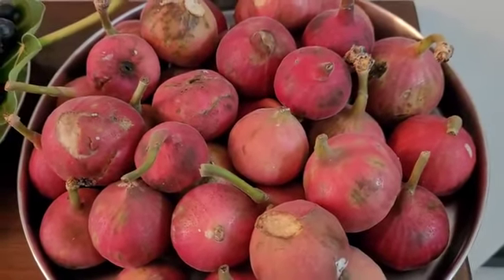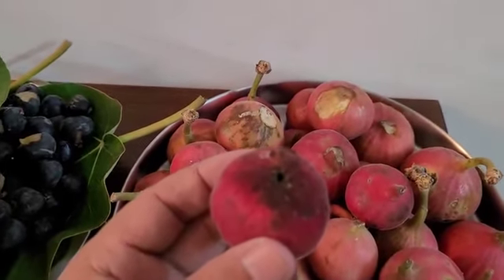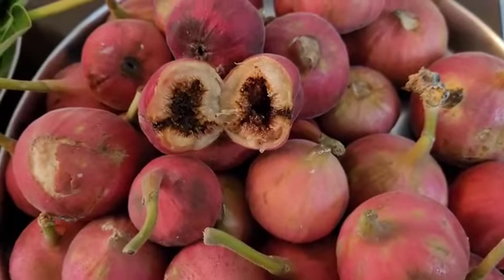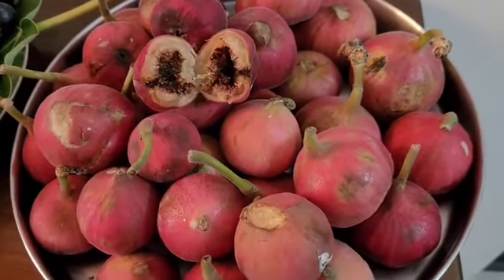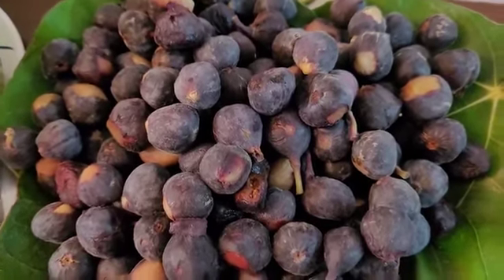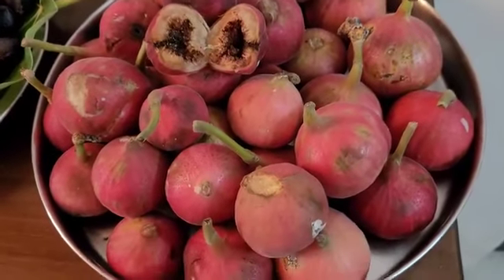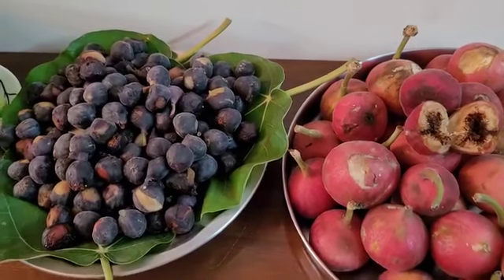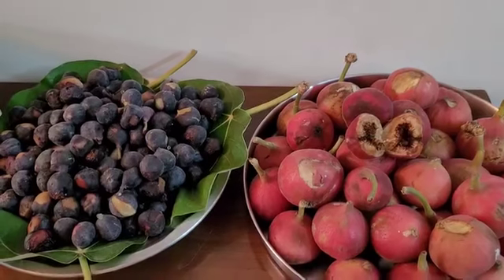1340th Forest Fig Tree Talk - Om Prakash Sharma Vidyarthi ( IFS)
1340th Forest Fig Tree Talk

Focus on wild figs ,Roxburgh's fig  Trimbal & Punjab Fig Phagwara